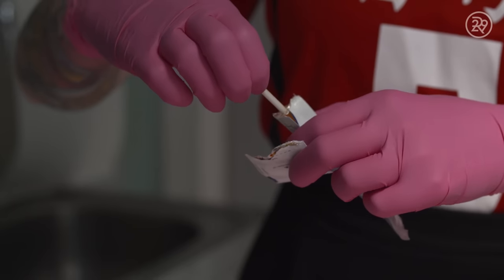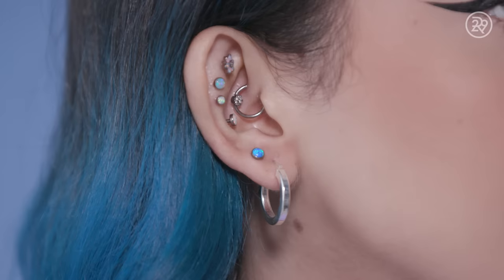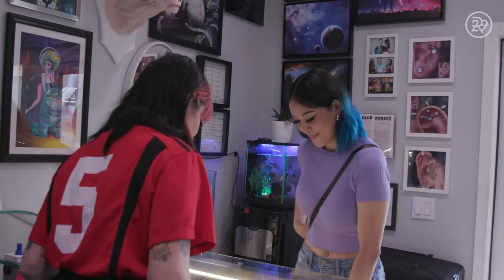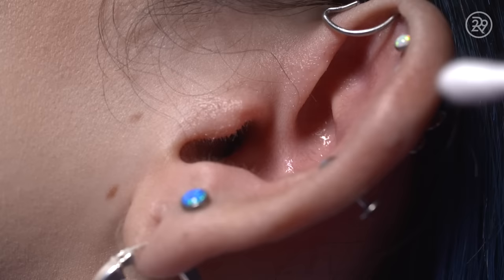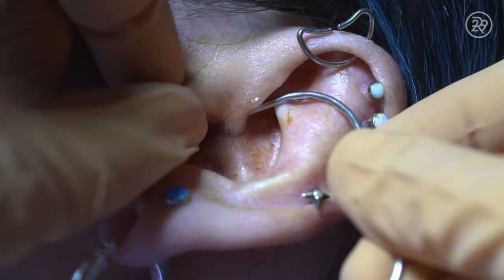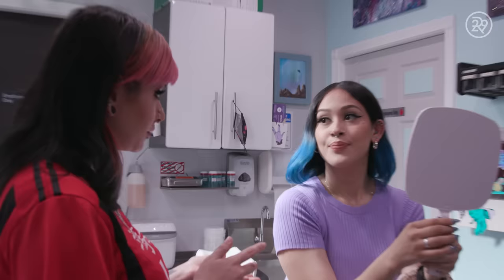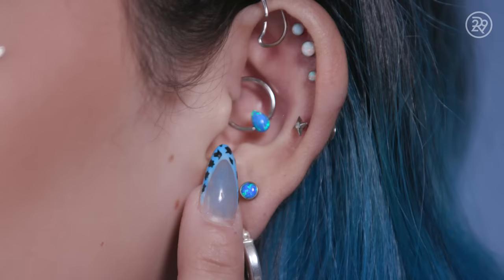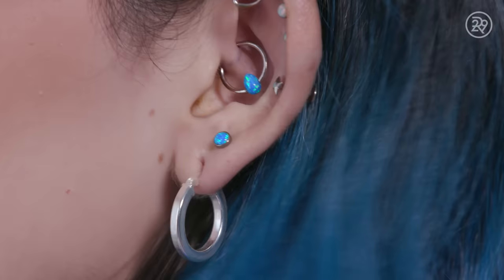Getting My 20th Piercing, A Daith Piercing | Macro Beauty | Refinery29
This week on Macro Beauty, we follow a woman Rosmery as she prepares to get her 20th ear piercing. She gets a daith piercing on her left ear by professional piercer, Luci Doll from Aesthetic Ambition. Watch this episode to see how it’s done.

ABOUT SERIES We're getting up close and personal into all things beauty. Have you ever wondered whether or not waterproof mascara really works? Or been intrigued with tattooing your eyebrows? We'll show you this process like you have never seen it before!

ABOUT REFINERY29 Refinery29 is a modern woman's destination for how to live a stylish, well-rounded life.